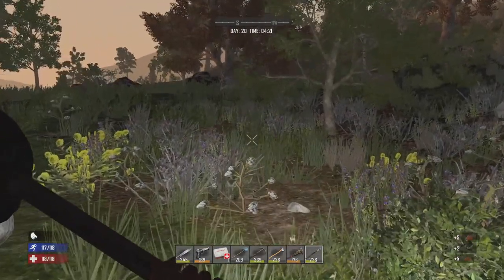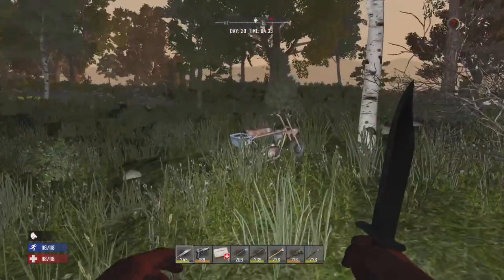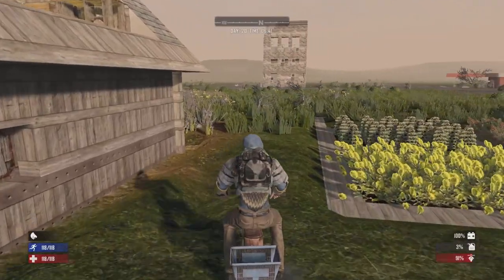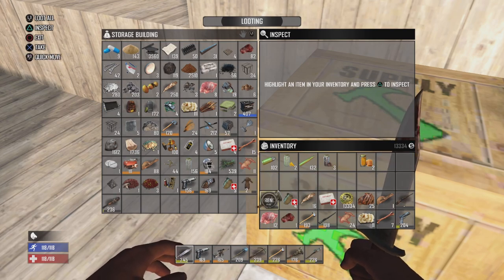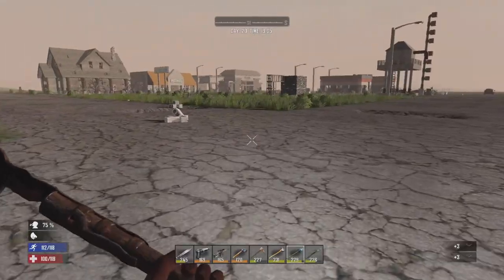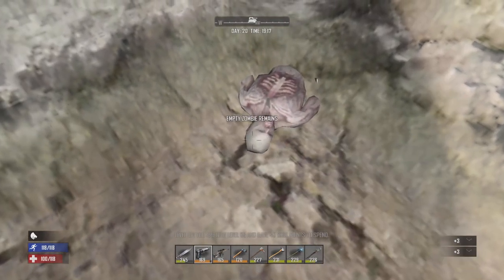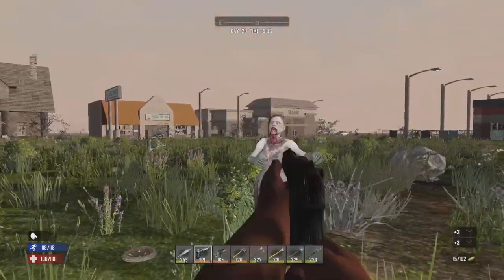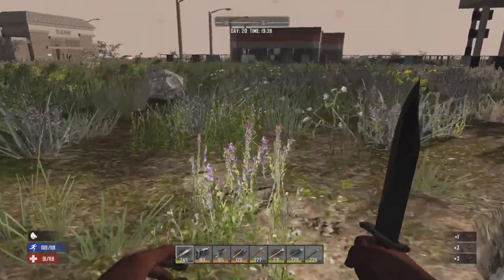Making Base Upgrades for Horde Night - 7 Days To Die Console Version - Get Rich Or Die Episode 20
Welcome to my series "Get Rich or Die", the concept is very simple, im trying to get to 1 million dukes as fast as possible! This is inspired by JaWoodle and his "Millionaire" series he did a few years ago and i wanted to give it a crack! i hope you enjoy!